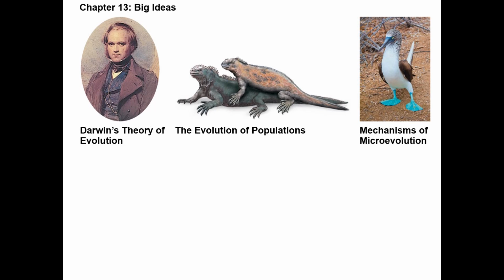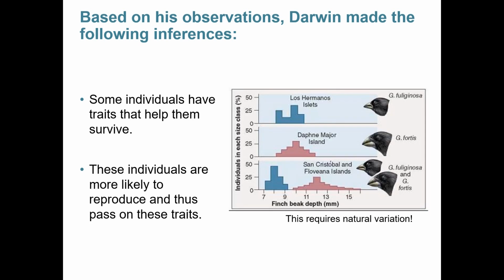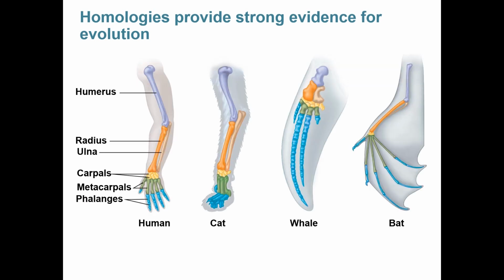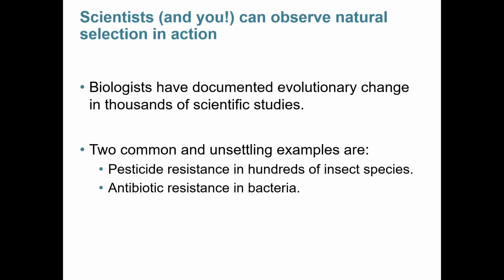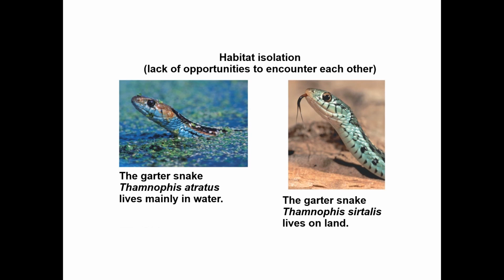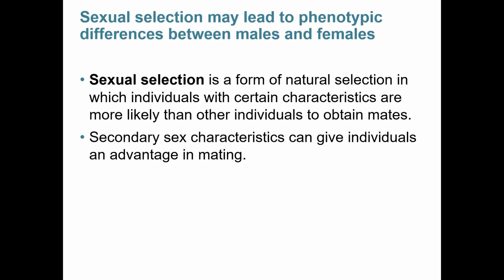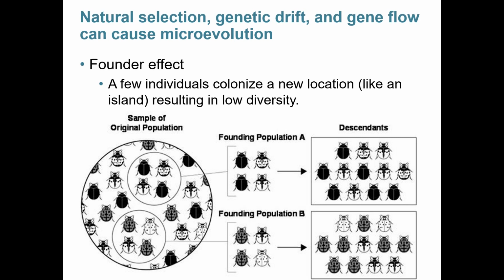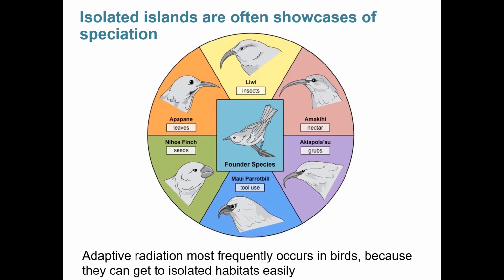Topic 12: Evolution and Speciation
This video covers chapters 13 and 14 for BIO101 Spring 2020